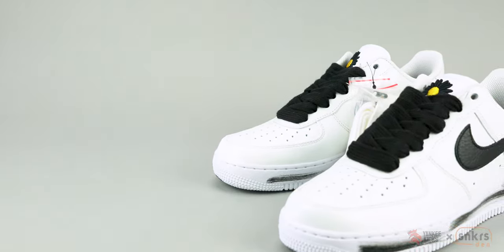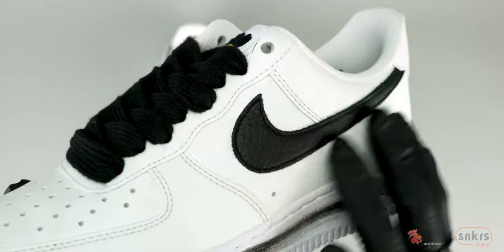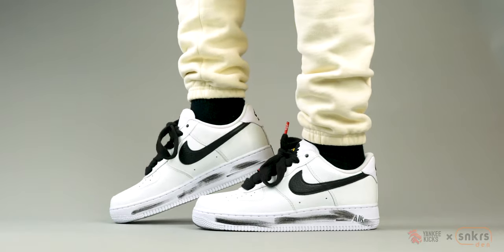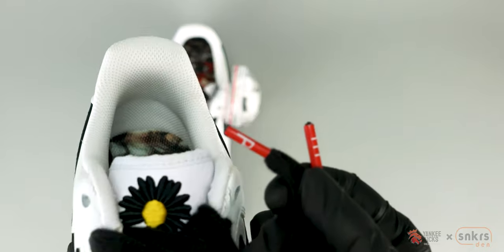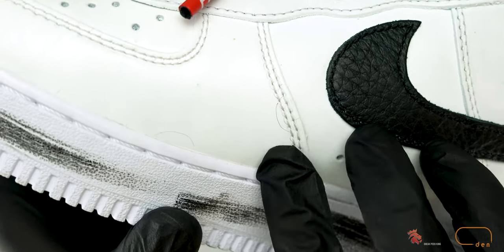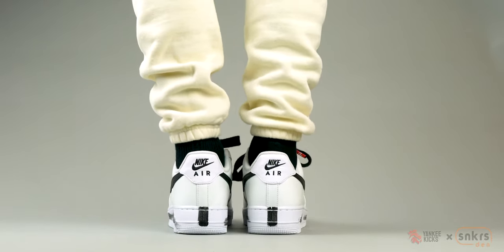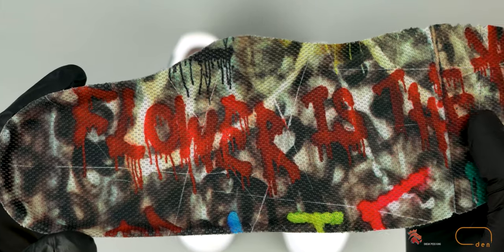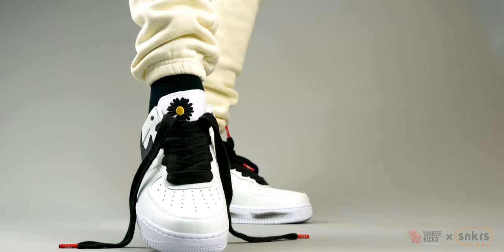UNRELEASED First Look and UNBOXING: PEACEMINUSONE x Nike Air Force 1 ‘07 “Para-Noise 2.0”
PEACEMINUSONE x Nike Air Force 1 ‘07 “Para-Noise 2.0”

Here’s an up close Yankeekicks on feet early release look at the latest of G-Dragon’s wearable art PEACEMINUSONE x Nike Air Force 1 ’07 “Para-Noise 2.0.” The entertainer, entrepreneur and fashion designer from South Korea known mainly as G-Dragon made big noise in the sneaker game when he dropped the Air Force 1 Low Para-Noise back in November of 2019. Flipping the script on the OG iteration, the 2.0 inverts the colors on ’07 silhouette.

Colorway: White/Black-White
Style Code: DD3223-100
Release Date: September 2020